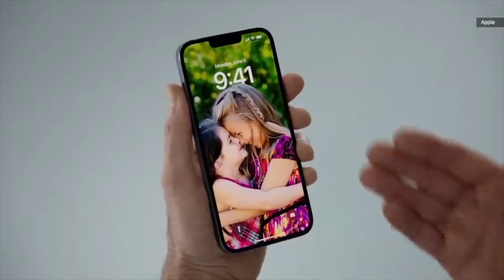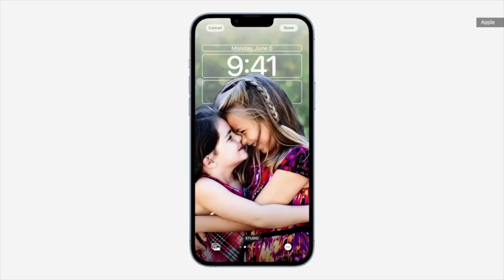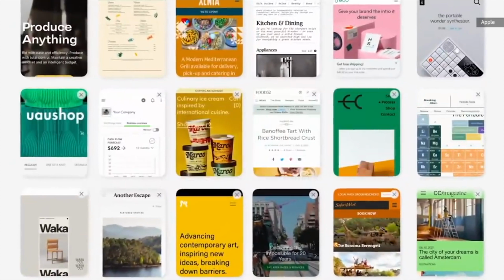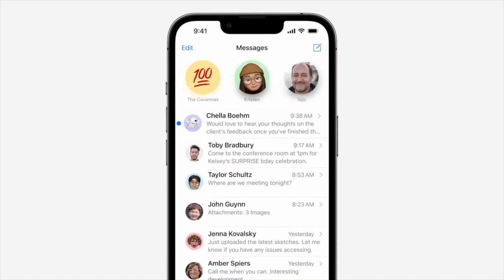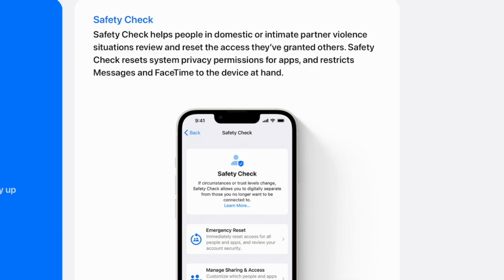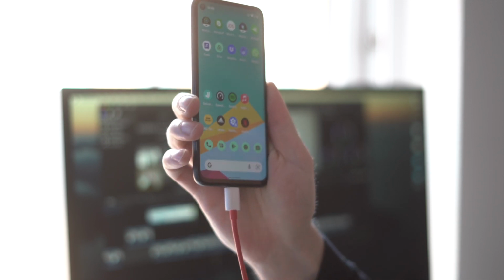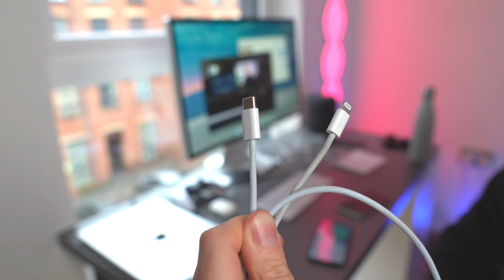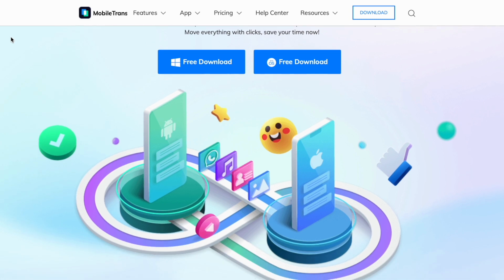iOS 16 New Features and Transfer WhatsApp Securely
Now you know about the key features of the iOS 16 upgrade. And if you're worried about losing your WhatsApp chats after upgrading to iOS 16, the best option is to use MobileTrans.Alternatively, you can try Wutsapper to transfer WhatsApp without PC. They are proven to be ideal solutions for directly transferring WhatsApp messages from Android to iPhone.

Timestamps:
00:00 Intro
00:52 What are iOS 16 new features?
06:03 Method 1: Transfer WhatsApp to a phone upgraded to iOS16 with MobileTrans
07:49 Method 2: Transfer WhatsApp to a phone upgraded to iOS16 with Wutsapper without PC